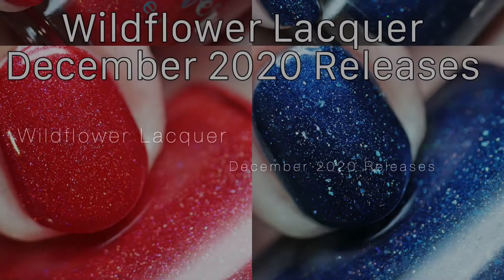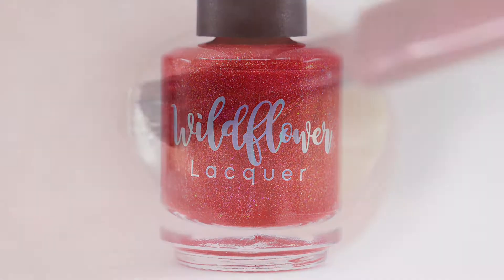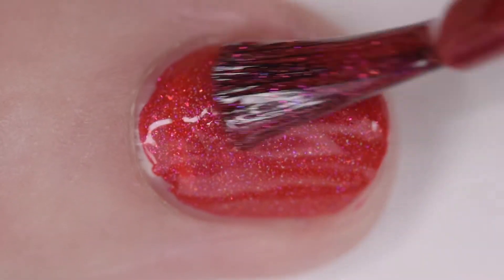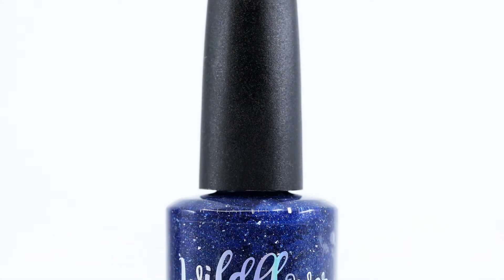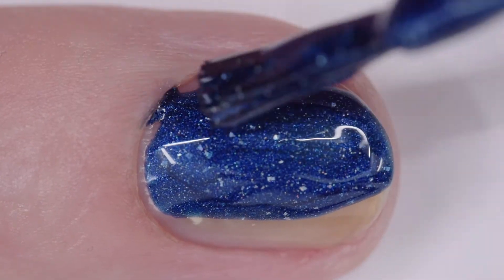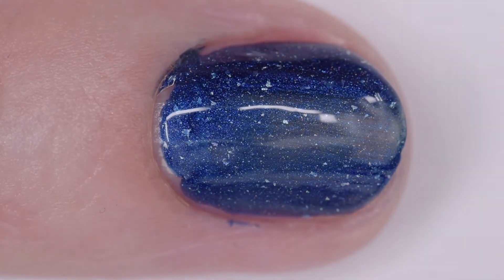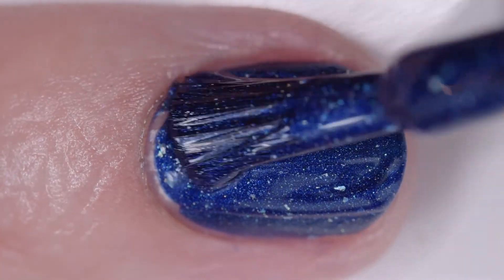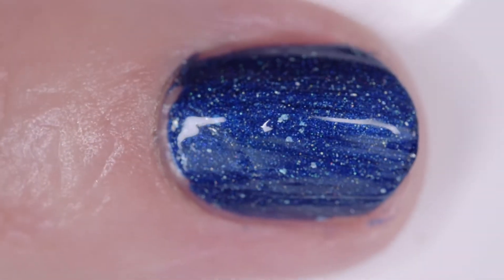Wildflower Lacquer December 2020 Releases Live Swatches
PRESS SAMPLE / Wildflower Lacquer just had their December 2020 release and also has a gorgeous red polish available for the December 2020 Polished Gamers Box. I have that polish and the monthly Kerry's Kreation (designed by Taylor's husband) to show you!

Polishes swatched in order:
Wildflower Lacquer Festival of the Winter Star (Polished Gamers Box December 2020)
Wildflower Lacquer Truckin' Along (Kerry's Kreation)

*sent by the maker for photography and review*

The Polished Gamers Box is a collab among multiple indie polish and product makers revolving around a gaming theme. Find them at:

Wildflower Lacquer is made by Taylor in Oklahoma. You can find her at: